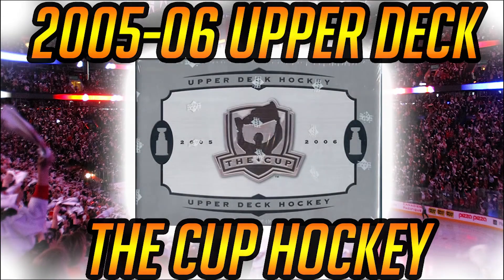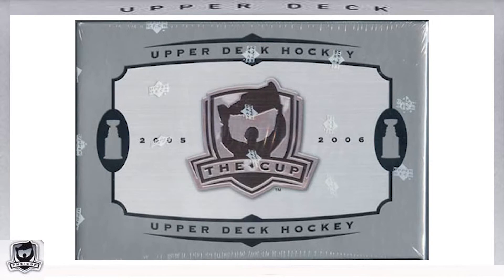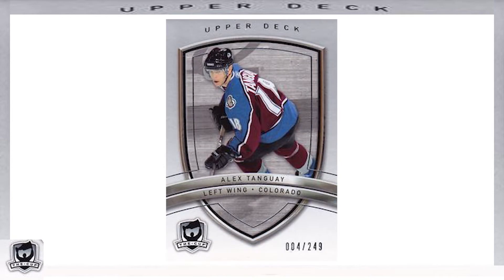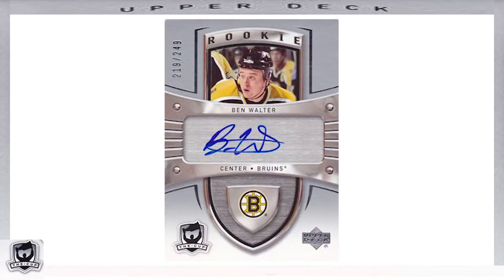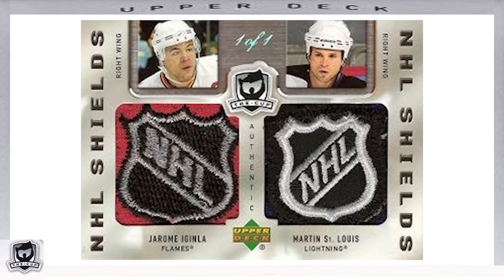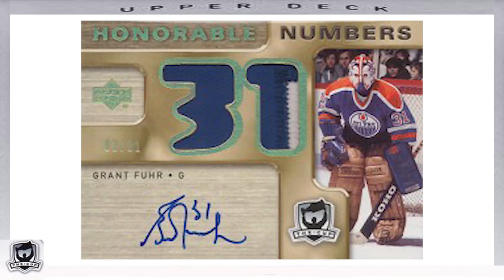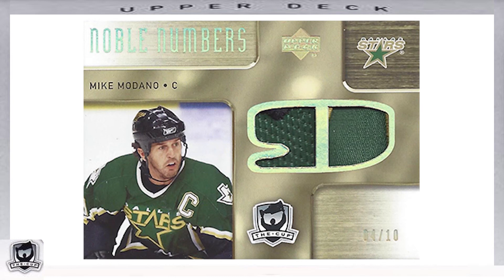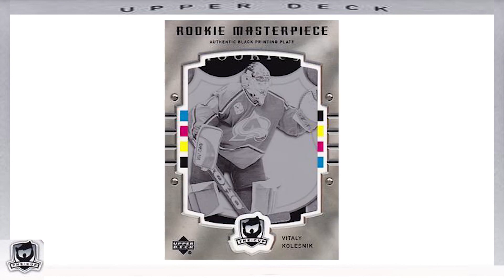The 2005-06 The Cup Hockey Card Set by Upper Deck!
On today's episode we'll be looking back at the inaugural 2005-06 The Cup hockey card set from the manufacturer Upper Deck. While this has become Upper Deck's top shelf hockey card set, they picked a great time to roll out the high end set, with two future hall of fame members rookie year